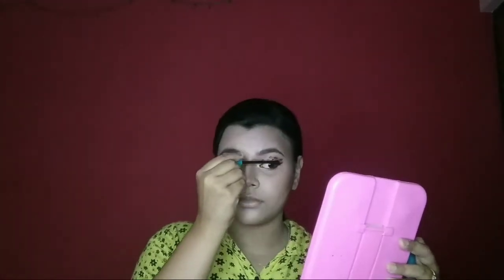Animal print eye makeup❣️||Makeup-Look||Creative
Hi buddies,
After lonnnngggg time,hope you are doing good.So here I'm back with my another make-up video.Tried to do something creative yet simple.Animal print was and is one of my favourites,so created this look.You can even try it in your homes.If you loved this video please like, comment and share as much as you can, subscribe to my channel if you haven't yet.